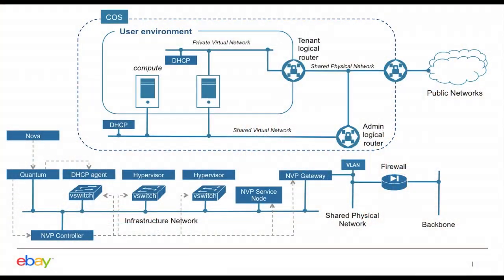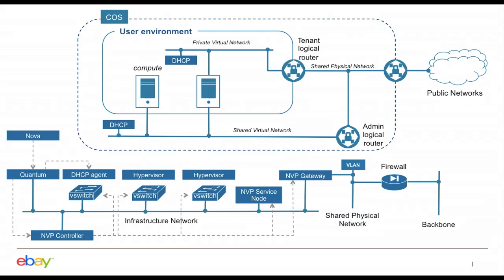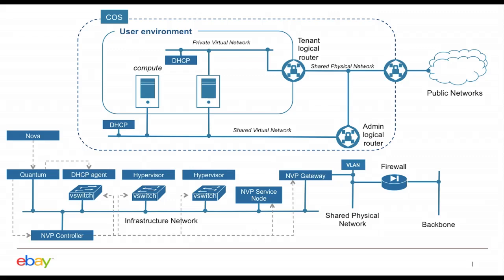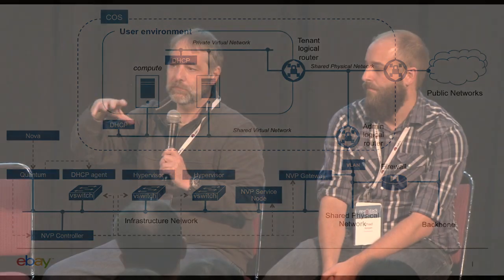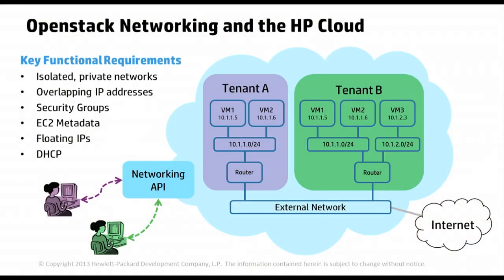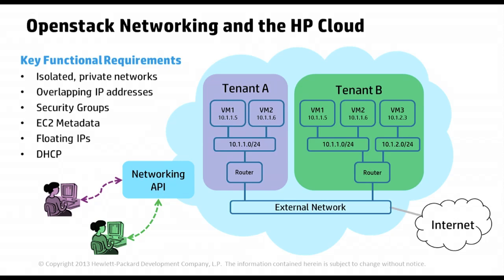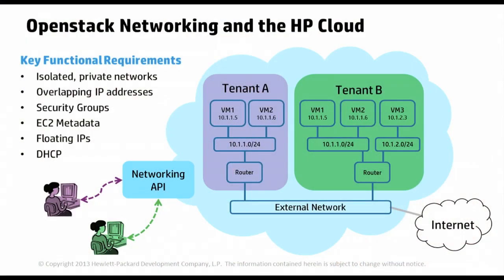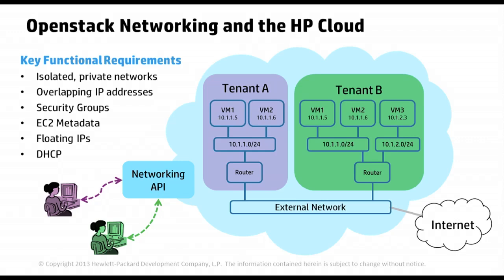Panel: Network Virtualization and OpenStack Networking Users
Speakers: Somik Behera (VMware), JC Martin (eBay), Jack McCann (HP), Mike Aeschliman (Rackspace)

This session is a panel discussion of OpenStack users having experience deploying Quantum in production environments, backed by network virtualization technology from a variety of vendor solutions and open source projects. Moderated by independent industry analyst Brad Casemore of IDC, the panel will be asked to discuss specific networking challenges faced before and after deploying Quantum and network virtualization; the impact it's had on their production cloud deployments, and their sense of where the technology is at today and where it needs to evolve in the short and long term.

Panel will include Quantum users from eBay and HP clouds, among others.